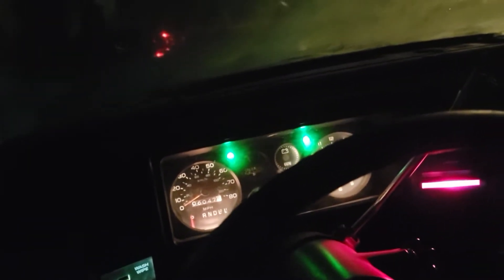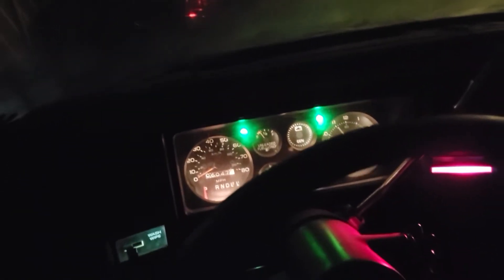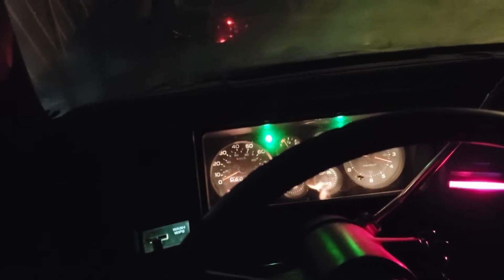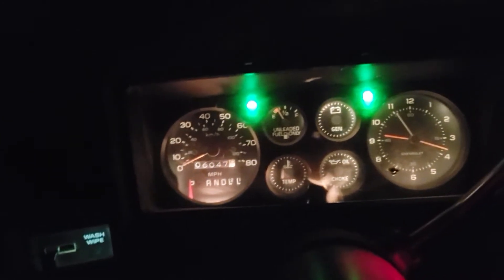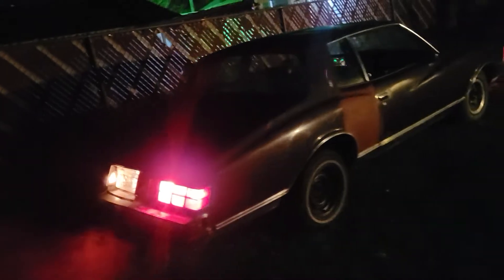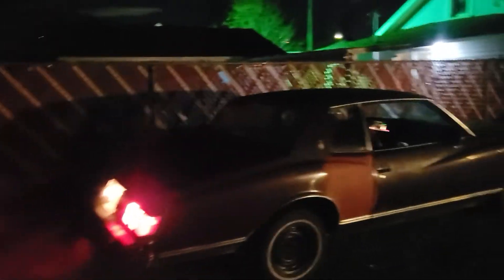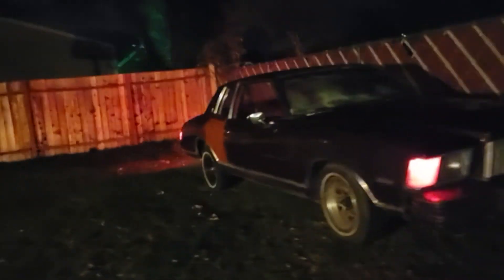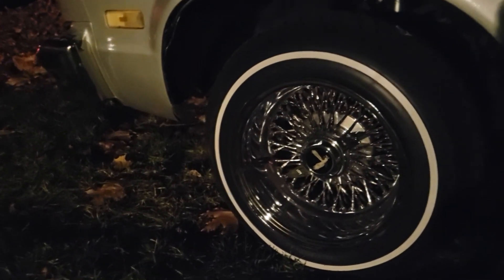79 monte carlo cold start